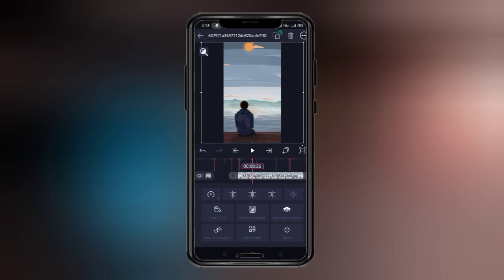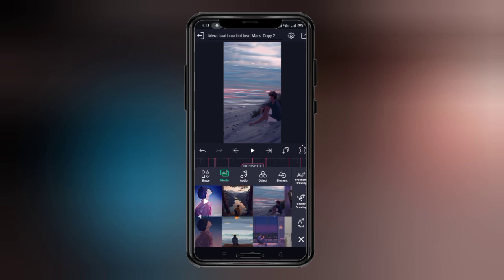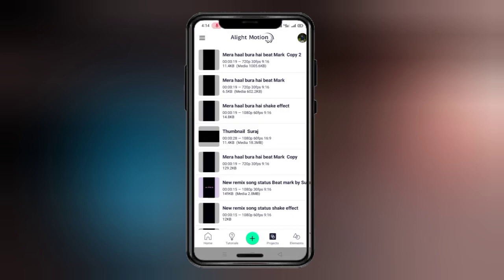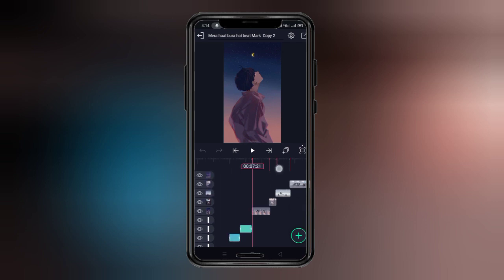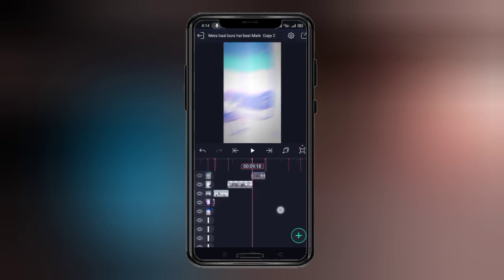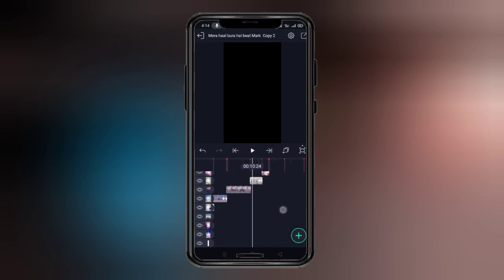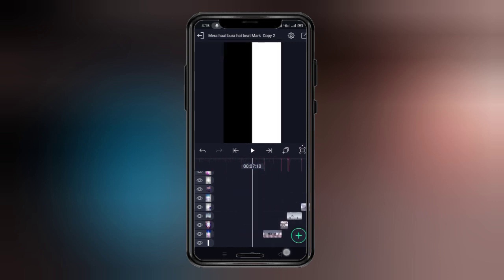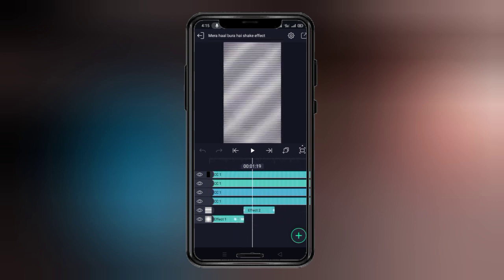Sad status editing💔sad status video editing🥺 alight motion sad xml file🥺💔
Sad mood off status editing💔sad status video editing🥺 alight motion sad xml file🥺💔 ‎@Suraj Das

    😍❤️Status video available on telegram 😍❤️

                      Status video - Niche Dekho😌

Your Queries -

emotional status
status video
alight motion video editing
trending xml file
trending alight motion video editing
trending xml
trending alight motion xml file
alight motion xml file
xml file
trending xml
alight motion text preset
xml file description
3d xml file alight motion
trending profile xml file
best xml file alight motion
ye lamha jo thehra hai
new xml file alight motion 2022
xml file
new trending xml preset file
free fire jab bhi teri yaad aayegi status
new trend xml file
trending xml file
xml file
tiktok new trend xml file
xml
tiktok new trend alight motion xml file
trending xml
full trending xml file
new trend alight motion xml file
xml file alight motion
trending preset
new trending xml file video editing tutorial
trend xml file
tiktok trending xml file video editing tutorial
new xml
trend xml files
new trending xml
trending xml song
alight motion
alight motion best video editing tutorial
trending lyric video editing alight motion
alight motion black effect editing tutorial
alight motion edit
instagram reels
instagram reels trending video editing
instagram reels trending school videos editing
instagram reels trending college videos editing
instagram trending college video editing
instagram reels editing
social media viral reels editing
whatsapp facebook instagram reels editing viral
whatsapp facebook instagram reels editing tutorial
whatsapp facebook instagram viral reels editing

@Technical Miraj

@SB Tech

@TECH TO TALK

@Technical SK Expert

@Sudip Talk

@technical mahatma

@Edit For U

@RC Creation

@RC TECHS

@Techno Jay

@TECH TO TALK

@Edit club